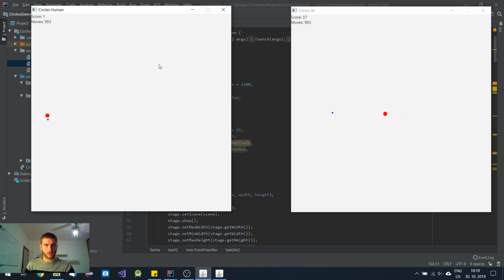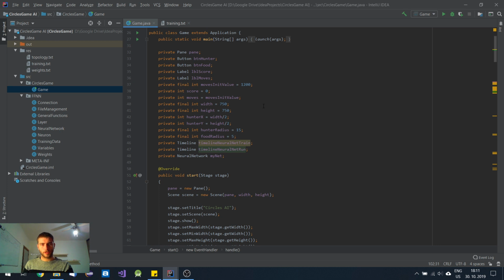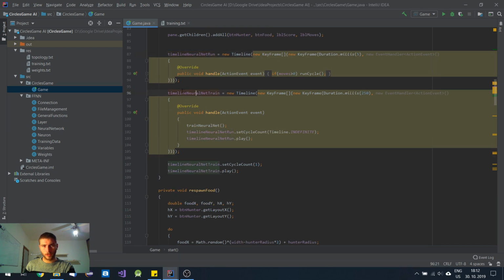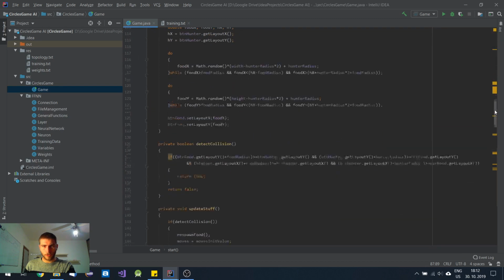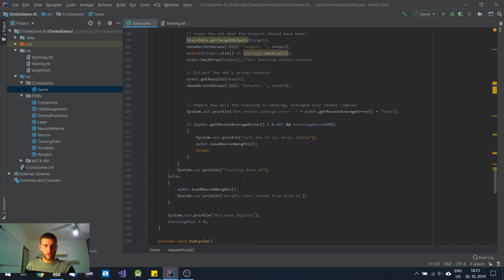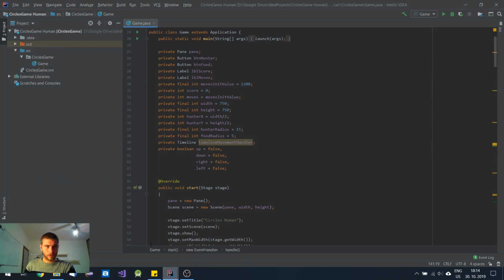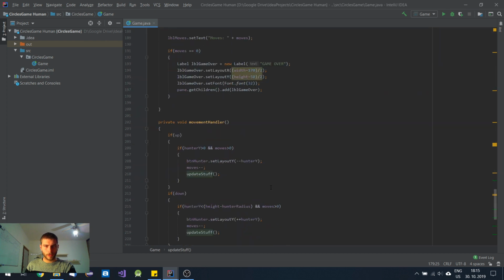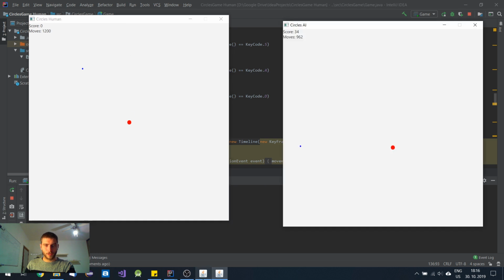Java AI plays a Game - Feed Forward Neural Network with supervised training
JavaFX game with Feed Forward Neural Network and supervised training.
Also a game version for a human.